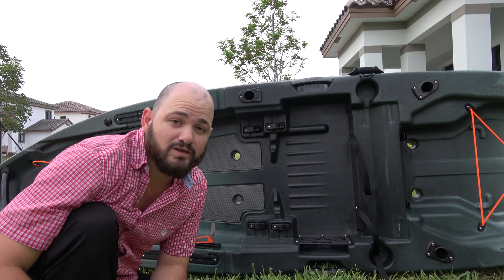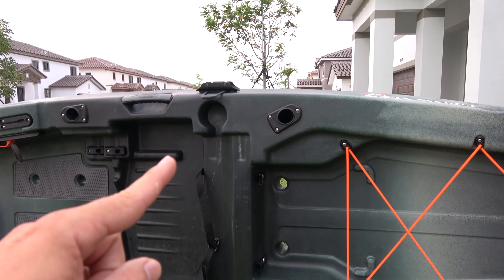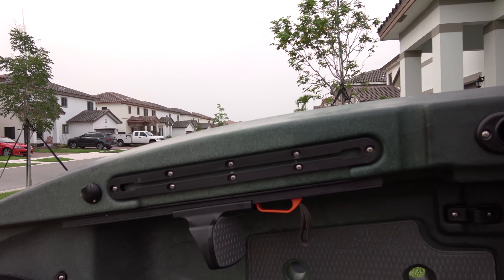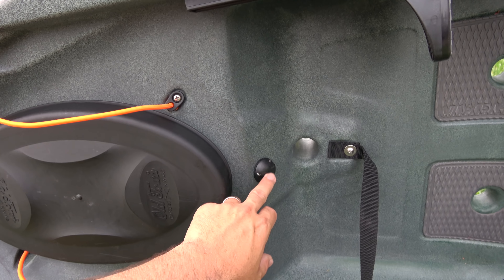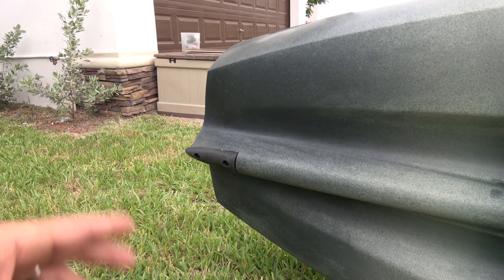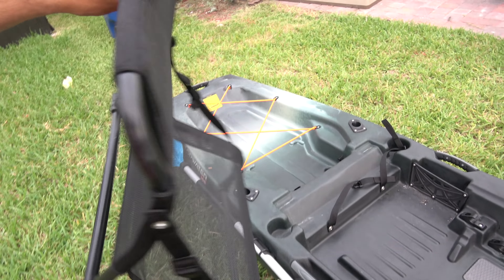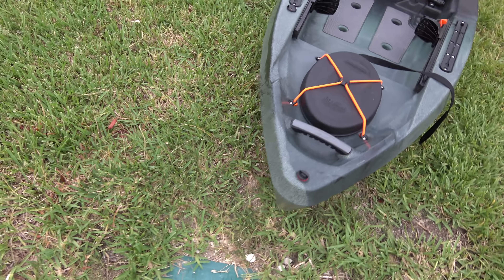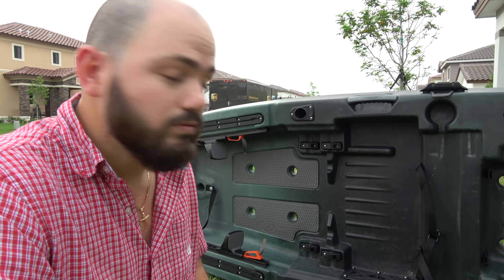Old Town Topwater 106 Full Walkthru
Oldtown topwater 10.6 walk thru, in this video I take you around the new features this kayak offers, nice boat.
Bixpy Jet is a lightweight Kayak Motor that can give you a boost when you need it, Buy Bixpy JET using this

How to Help this channel to produce better and more exciting content for you:

Show our Amazon Store

FAV KAYAK

Aliex Folgueira